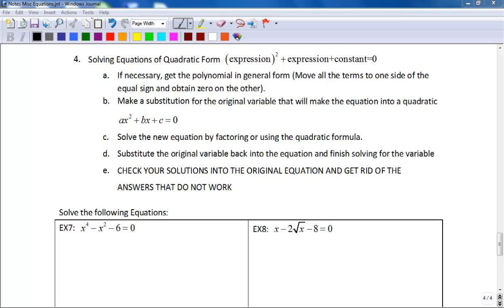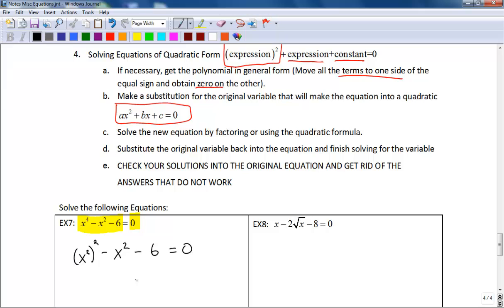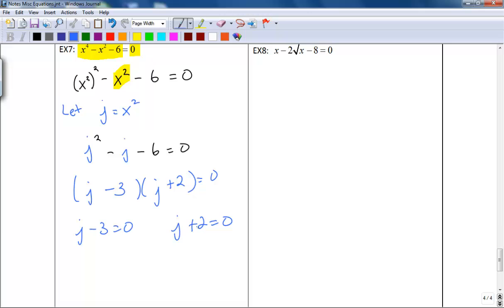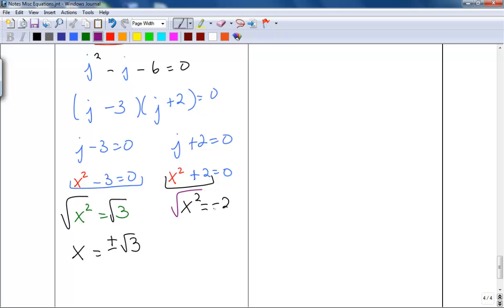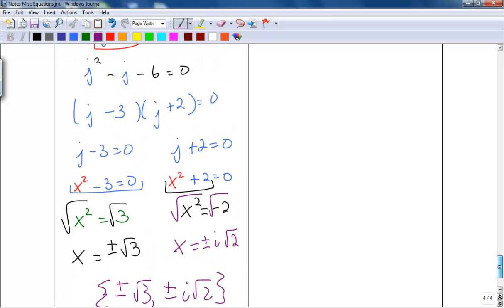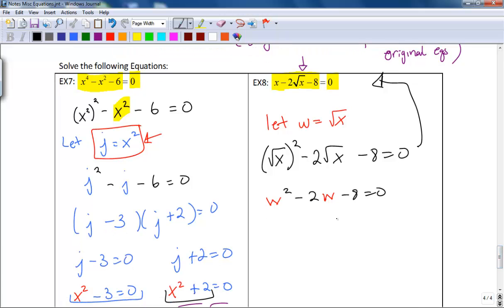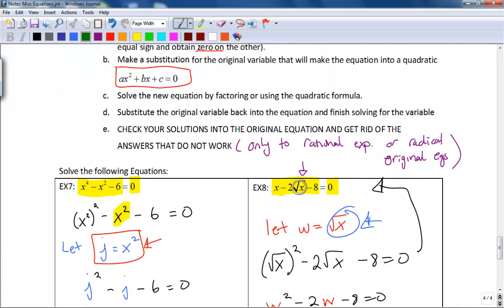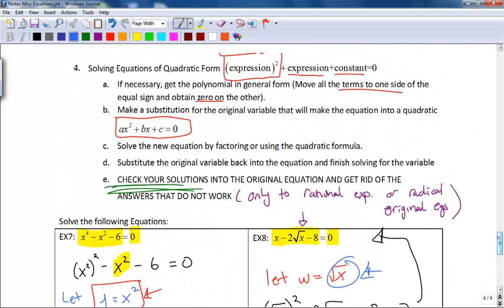Miscellaneous Equations Part 4